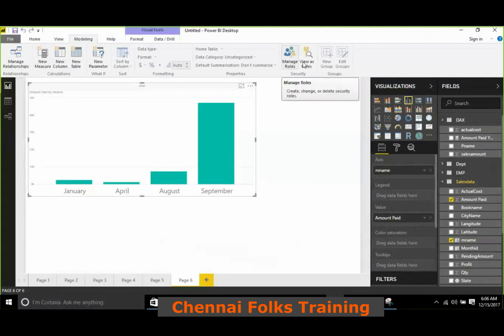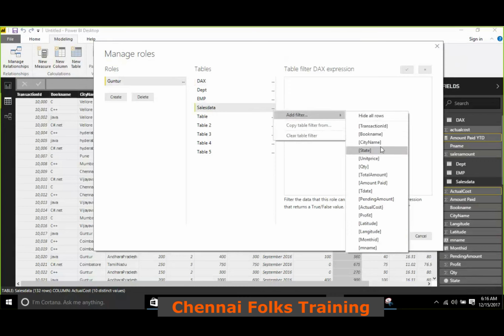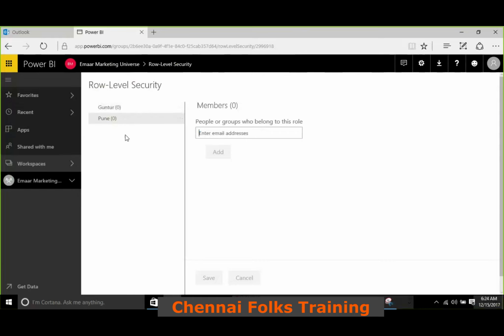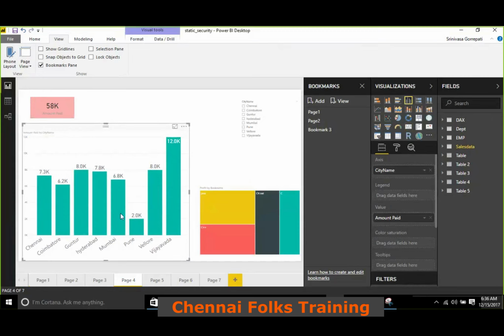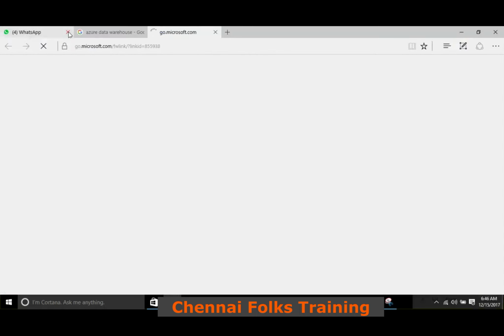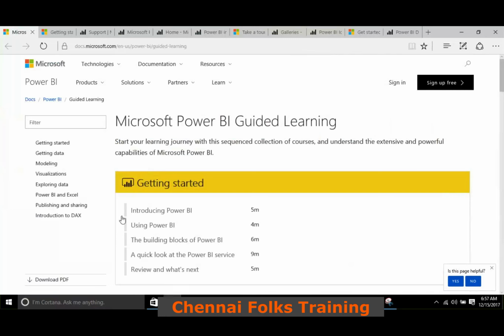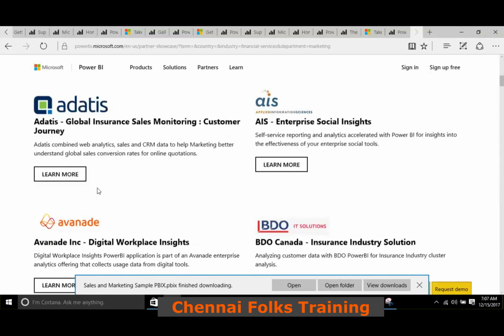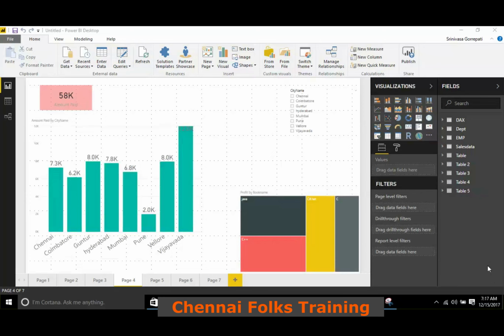Power BI - Modeling Tab | Manage Role & View as Roles | Chennai Folks Training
power BI
Microsoft Power BI
What Power BI is used for?
Is Power BI better than Excel?
What is Microsoft Power BI full form?
What is Power BI vs SQL?
What is the modeling tab in Power BI?
How do you use Modelling in Power BI?
Where is the data model tab in Power BI?
What is a model in BI?
What is DAX Modelling?
What is a model for data?
Microsoft Power BI: Data Visualisation
How to do data modelling?
Why is data modelling important?
What are done in data modelling?
What is DAX and where is it used?
What is called Modelling?
What is model and its types?
What is there in Modelling?
What are the 2 types of DAX?
What is DAX full form?
What is Vlookup in DAX?
What are the 5 types of data model?
What are the five steps of data modeling?
What is data modeling examples?
What are the 3 steps of data modelling?
What are the 4 types of database model?
What are the three types of data modeling?
What are the different types of data models?
Who develops data models?
What is data model in DBMS?
What are the basics of modeling?
What is data modeling diagram?
How many DAX formulas are there?
What language is DAX?
What is DAX vs Power Query?
What are the different types of roles in Power BI?
How do I assign users to roles in Power BI?
What are the 3 main views tabs in Power BI?
Can a user have multiple roles in Power BI?
Can two roles be assigned to the same user?
Can we assign two roles to the user?
Can we assign two roles for a single user?
What is paginated report?
Which 2 roles cannot both be assigned to the same user?
Can I have multiple role models?
How do I add multiple roles to a user?
How do you manage multiple roles?
Can a role contain other roles?
How many roles can be assigned to a user?
What is the difference between multiple roles and role set?
How do I assign roles and permissions?
How do I assign a user role to a user?
Is it possible to copy the roles from one profile to another?
How many roles can one server have?
Can a user be assigned multiple roles True False?
What are the two types of roles in a group?
What is the difference between privileges and roles?
What is the difference between roles and user groups?
What are the three different categories of server roles?
What is the difference between a server role and a server feature?
How many request can one server handle?
What is the difference between profile and role can a user be assigned two profiles?
Can a single person take on multiple site team roles?
What is the multiple roles attached to a particular status?
Which user can delete a team?
What are the 4 types of team members?
What are the 4 roles of a team?